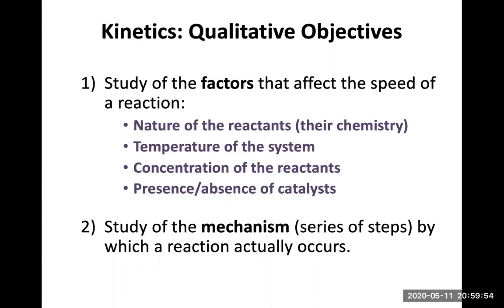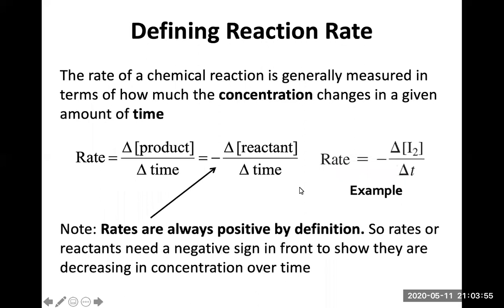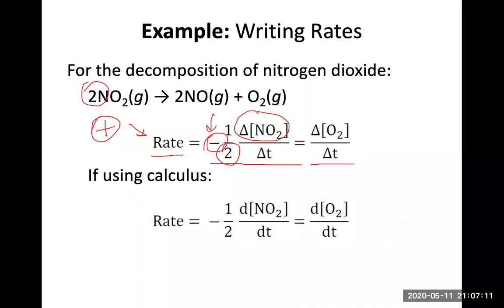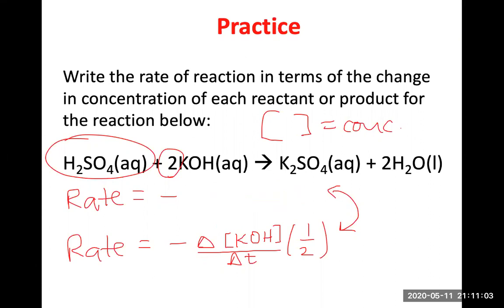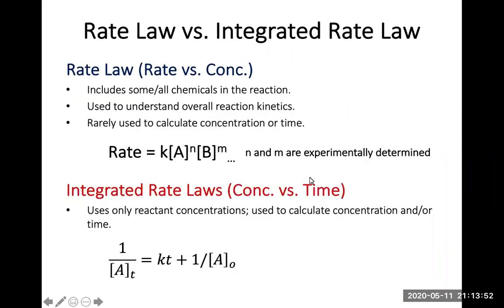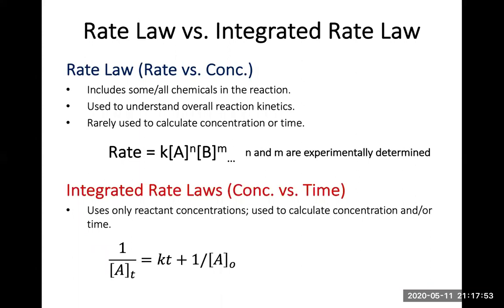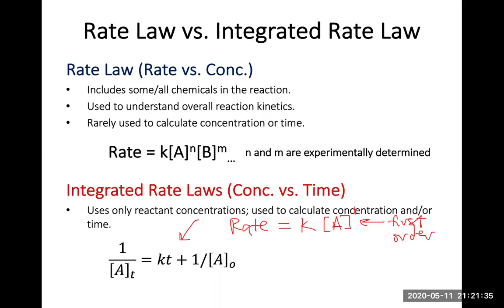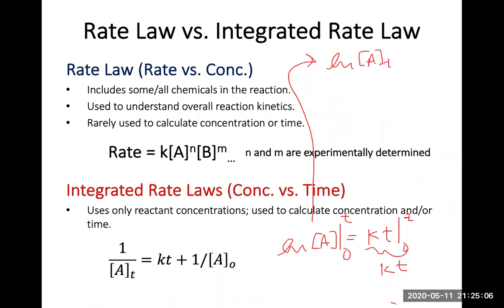Ch 12 VIDEO (Instructor): Kinetics Intro (28 minutes)